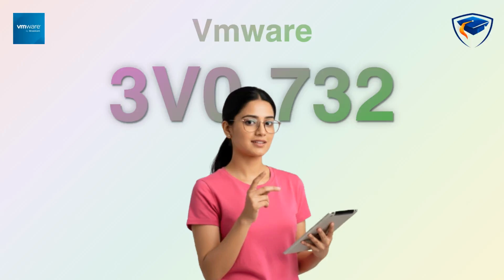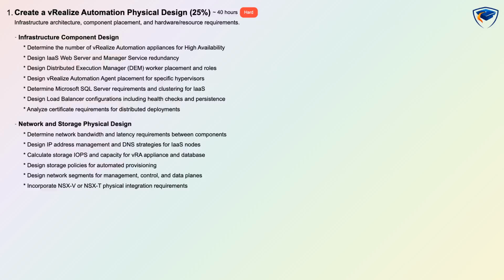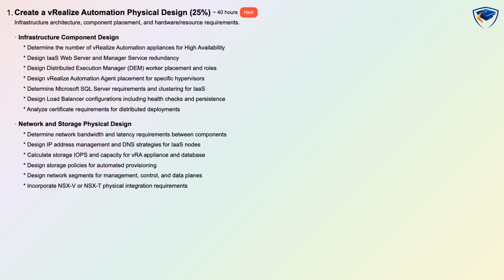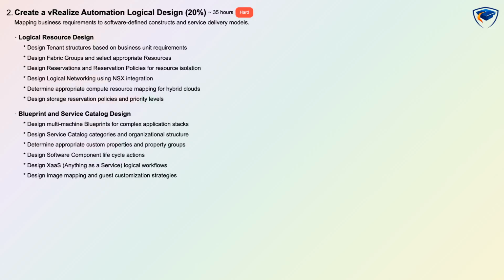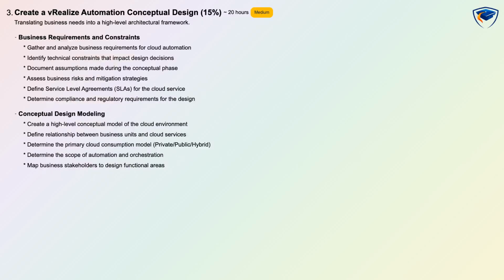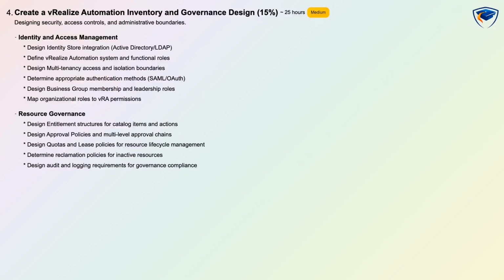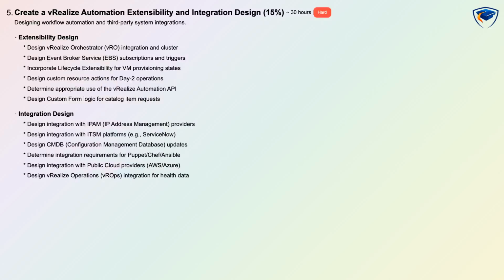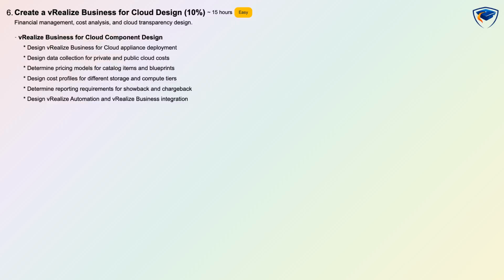Unlock VMware VCP7-CMA Mastery: 3V0-732 Exam Syllabus Breakdown & Study Tips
Unlock the ultimate roadmap to acing the VMware 3V0-732 exam with our comprehensive syllabus guide, carefully crafted by experts to outshine the competition. Say goodbye to study overwhelm and confidently master the skills required to become a certified VMware expert with our detailed, easy-to-follow breakdown.

In this informative video, we dive into the official exam domains, dissecting the key topics and subtopics to ensure you're fully equipped for the challenge ahead. Core Topics Covered include:

- VMware Cloud Foundation (7%)
  - Architecture and design considerations
  - Component installation and configuration
- vCloud Availability (15%)
  - vCloud Availability DRaaS offering
  - Network and security requirements
- vCloud Director (24%)
  - vCloud Director architecture and configurations
  - Resource management and monitoring
- vCloud NFV (15%)
  - vCloud NFV OpenStack Edition overview
  - vCloud NFV deployment and configuration
- vRealize Suite (24%)
  - vRealize Automation installation and configuration
  - vRealize Operations Manager deployment and features

The VMware 3V0-732 exam demands a deep understanding of complex concepts and technologies. To excel, you need a reliable study guide and access to high-quality practice questions. At Exam Sale, we've got you covered. Our expert-led training program is designed to help you bridge knowledge gaps and develop the skills and confidence required to succeed. Boost your score with Exam Sale practice questions and study guides, your premier partner for comprehensive exam prep. Kickstart your journey to VMware certification today and take the first step towards acceleration your IT career.

Good Luck!